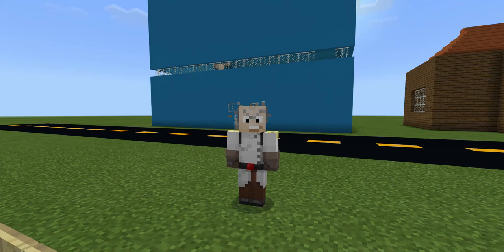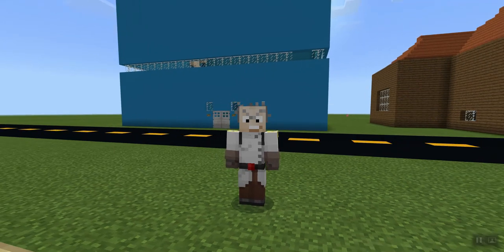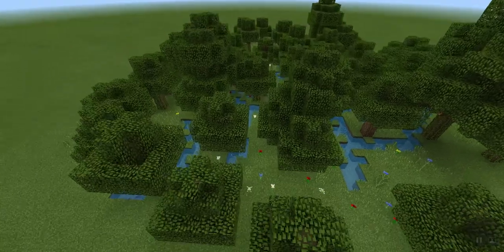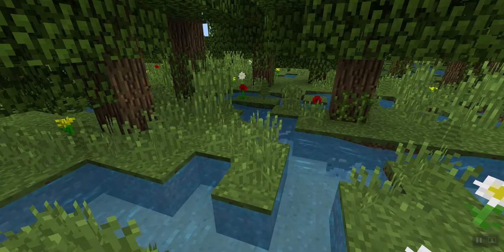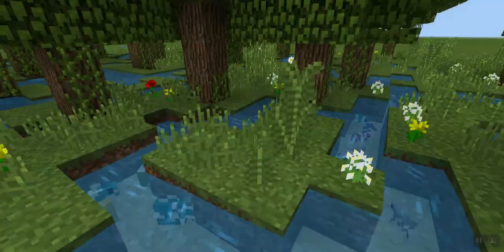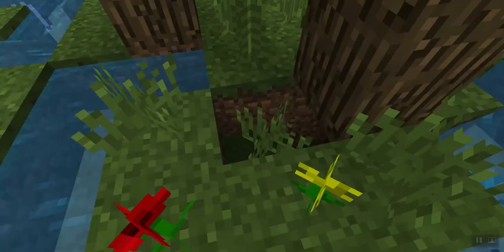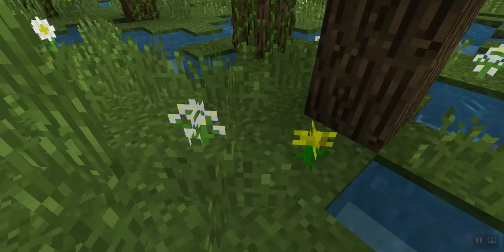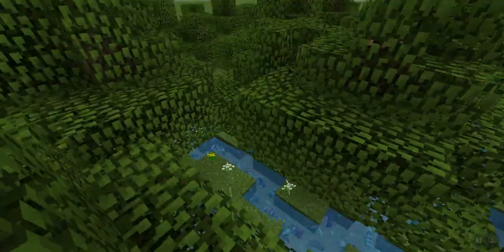Mink's Habitat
Mink's habitat video created in Minecraft.